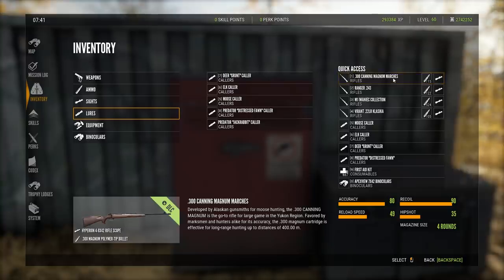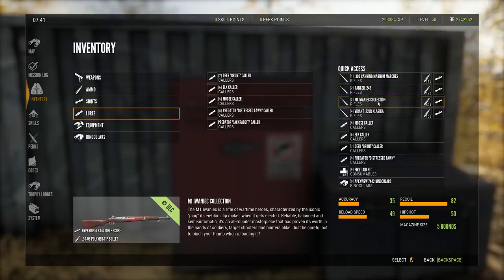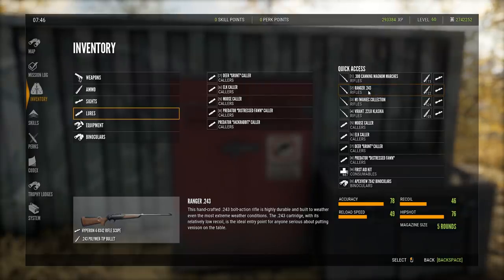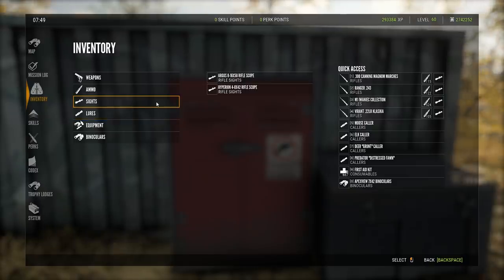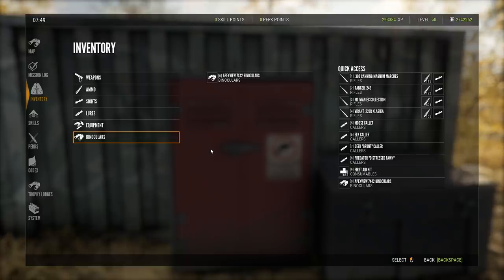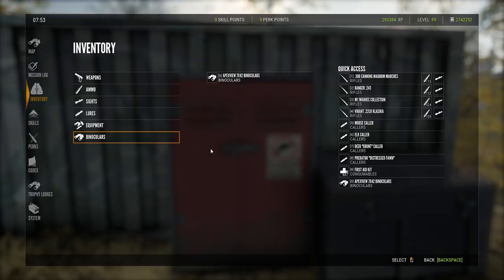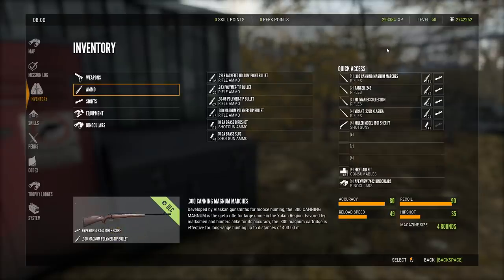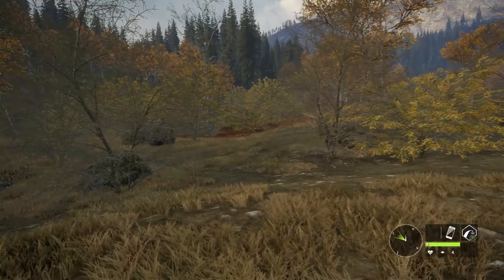Best Loadout in Call of the Wild With ALL DLCs